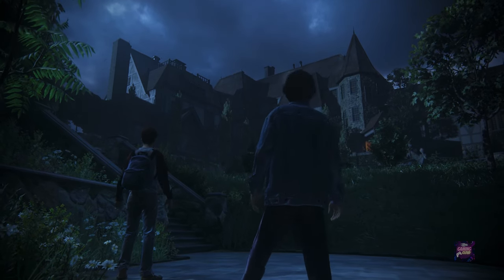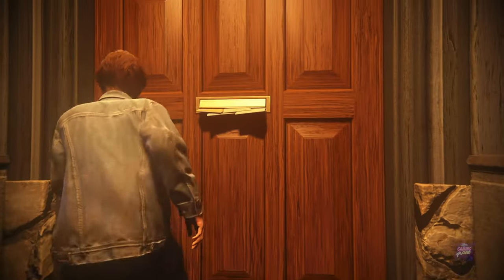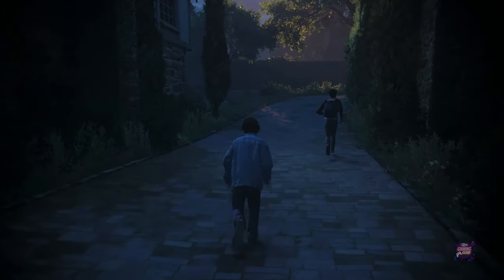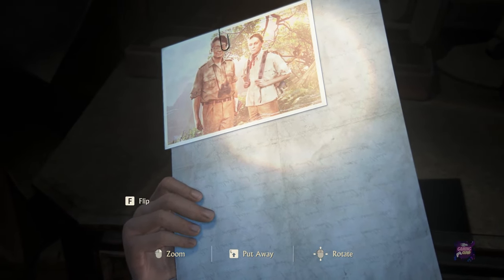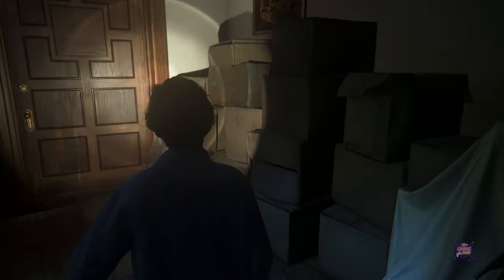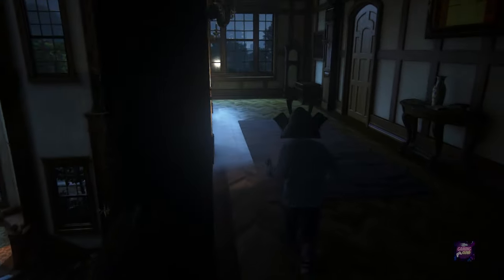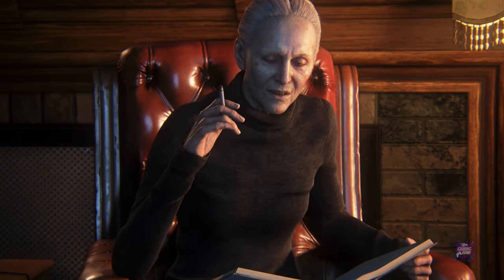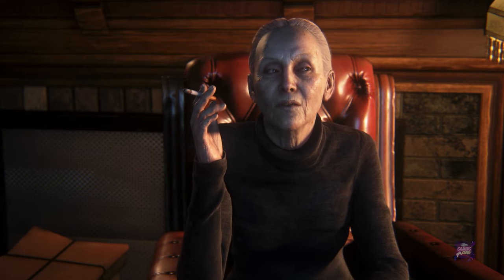Uncharted 4 PC Gameplay | Walkthrough Gameplay # CHAPTER 16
Hey Everyone! This is Pravin here! Welcome to "Gaming Cloud"  YouTube Channel!

Uncharted 4 A Thief's End is a action-adventure game developed by Naughty Dog and published by Sony Computer Entertainment. His greatest adventure will test his physical limits, his resolve, and ultimately what he’s willing to sacrifice to save the ones he loves. Uncharted 4 A Thief's End is played from a third-person perspective, and incorporates platformer elements. Players solve puzzles and use firearms, melee combat, and stealth to combat enemies.